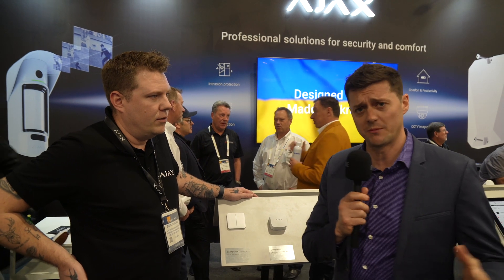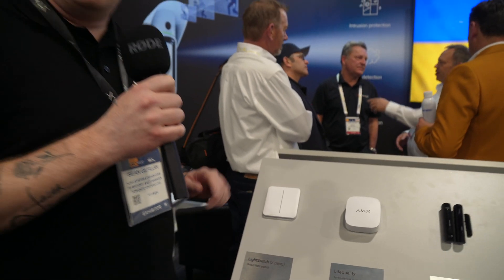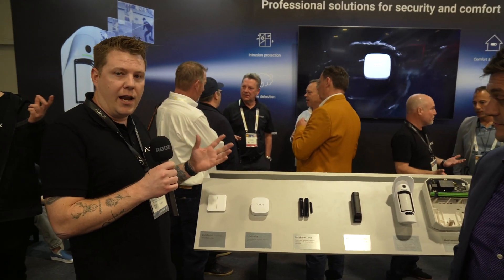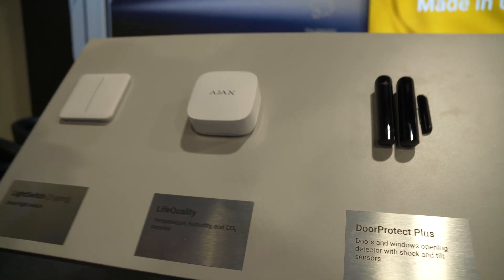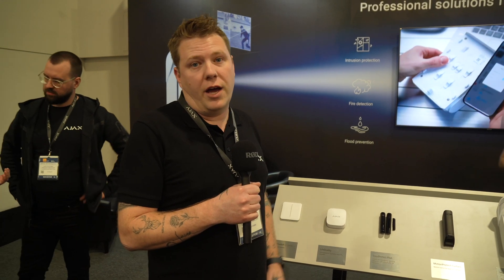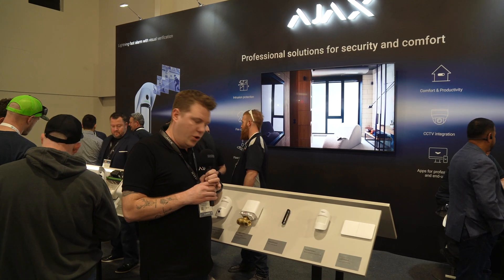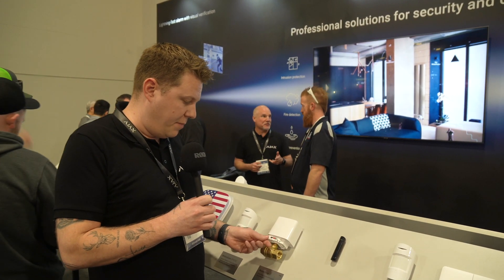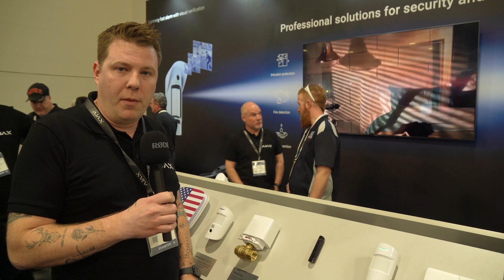Ajax Systems at ISC West 2023: Introducing New Smart Home Security Products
Join Sean Gilfillan from Ajax Systems and Luke Raymond from Inaxsys at the ISC West 2023 as they introduce the latest additions to the Ajax Systems line of smart home security products. In this video, they highlight the three innovative products: the electric valve WaterStop, LightSwitch, and LifeQuality.

The electric valve WaterStop is a revolutionary product that helps prevent water damage by shutting off the water supply in case of a leak. The LightSwitch is a smart light switch that can be easily controlled through a mobile app, voice commands, or a physical switch. Lastly, the LifeQuality is a smart air quality monitor that provides real-time data on indoor air quality, enabling users to make informed decisions about their health and well-being.

Inaxsys Security Systems is a first official distributor of Ajax products in Canada 😊